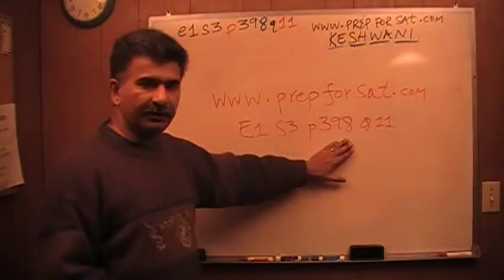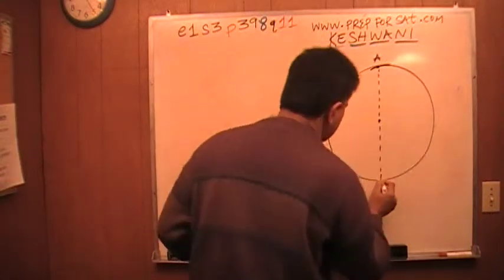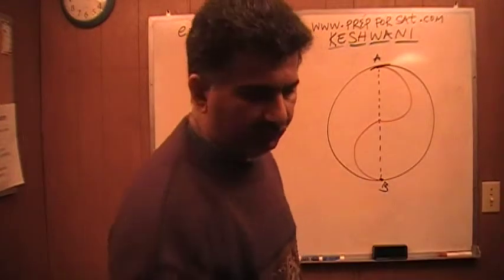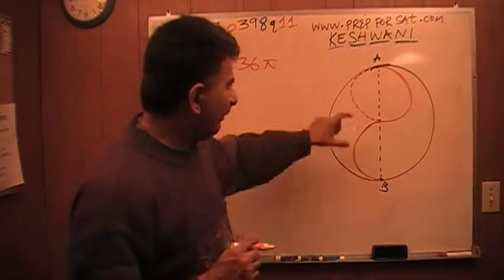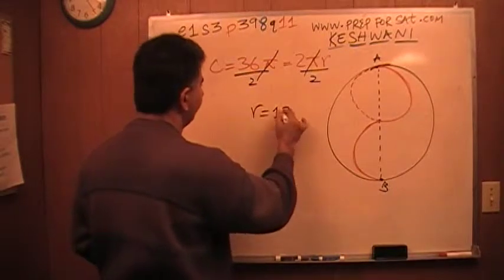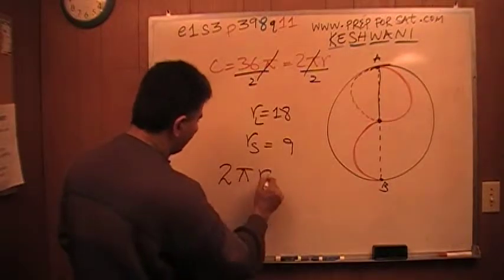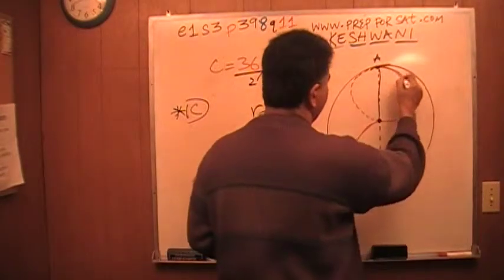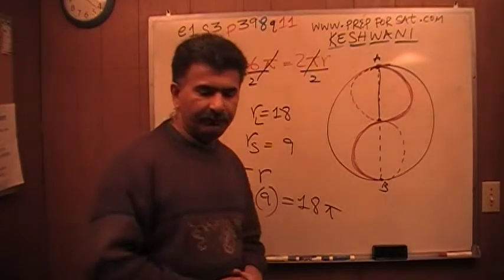SAT Math - p398 OLD Official SAT Study Guide FIRST Edition 2005 - Prep Tutor Online via Skype